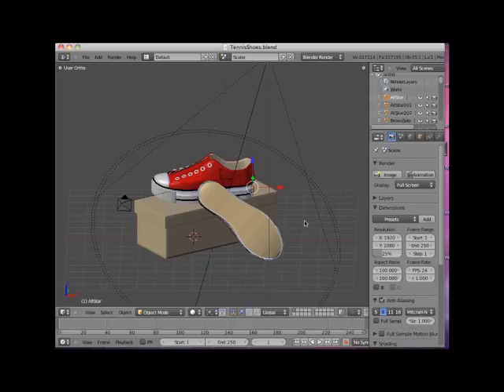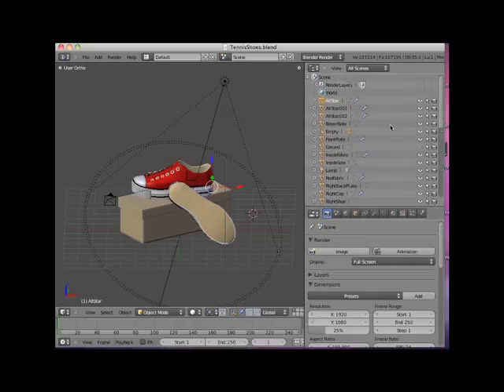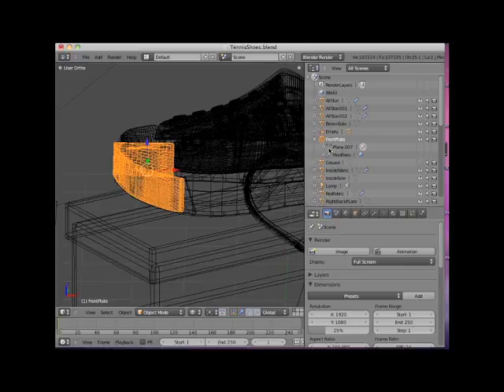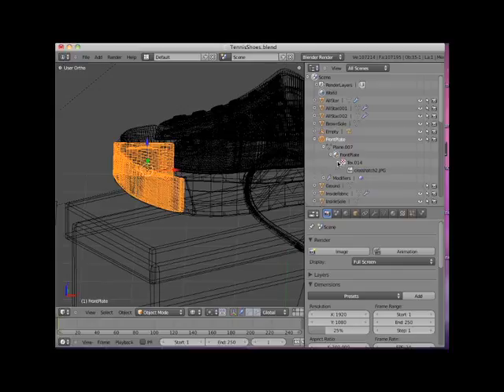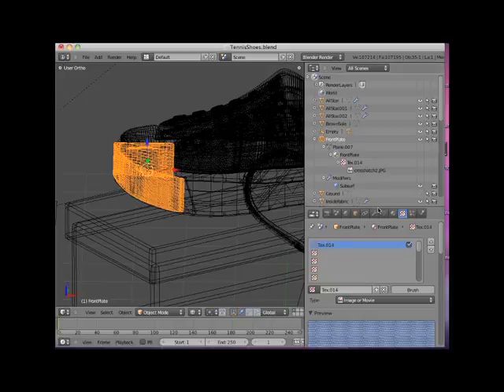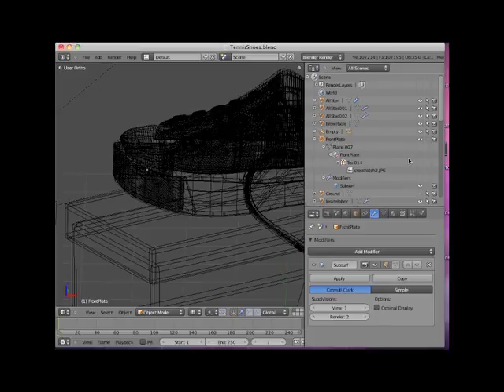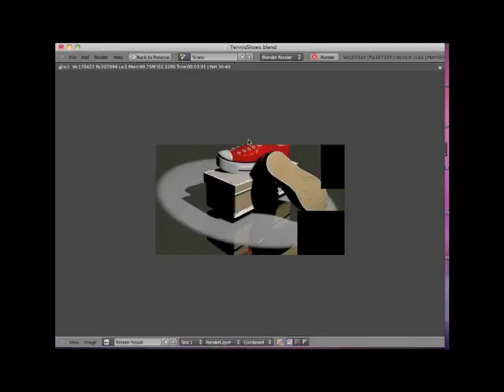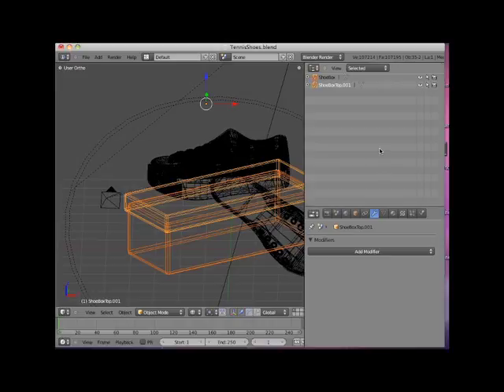Blender, Lesson 02 09 OutlinerEditor -Neal Hirsig